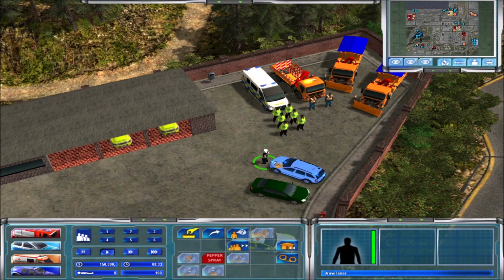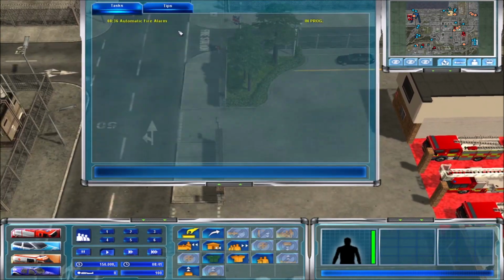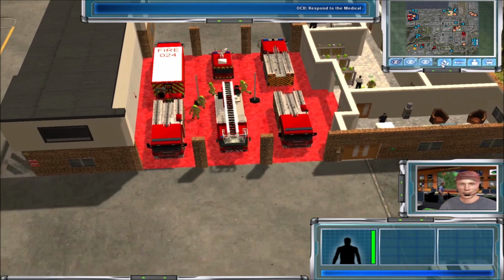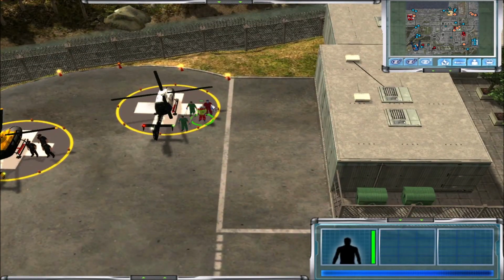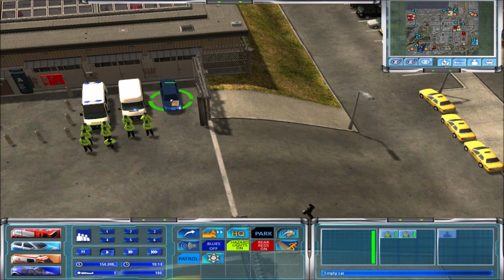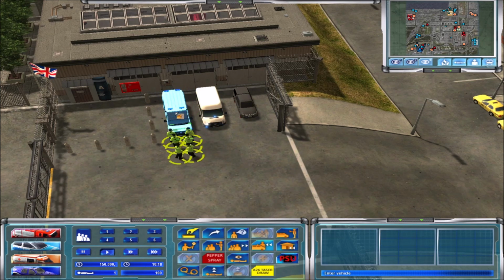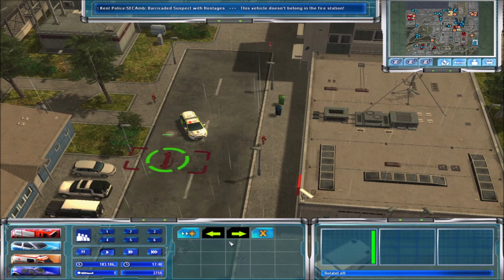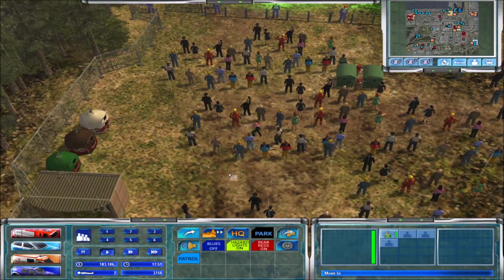Emergency 4 | The Kent Modification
Back with more EM 4 and we are playing The Kent Modification once again!